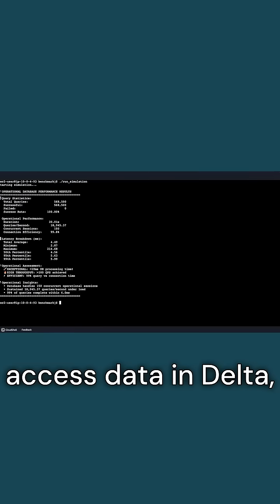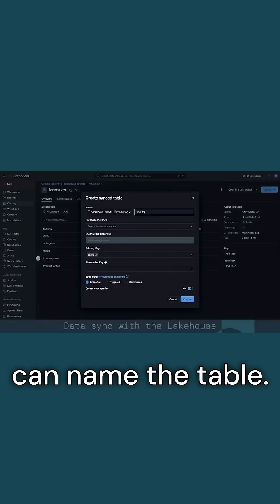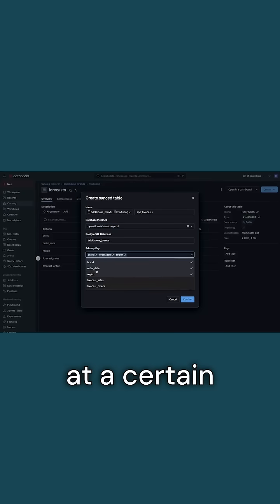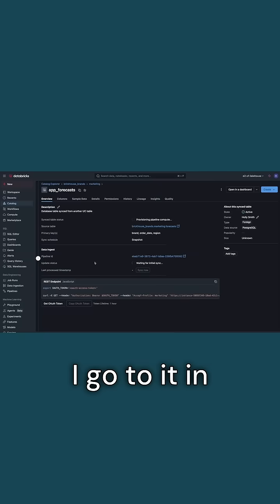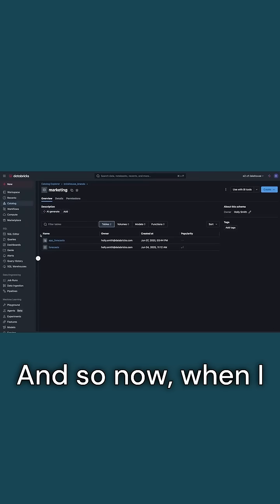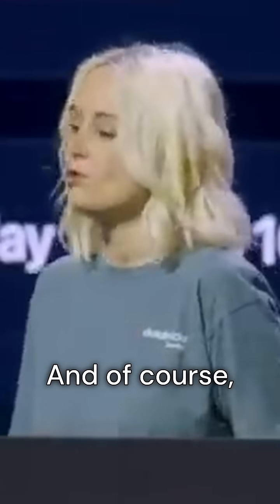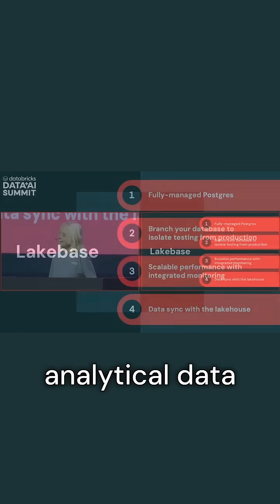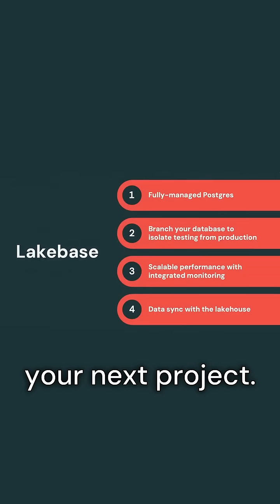[Demo] Lakebase: Real-time Operational & Analytical Data on One Platform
Lakebase is the first serverless Postgres database integrated with the lakehouse, built for the AI era. Watch this demo by Holly Smith at Data + AI Summit 2025